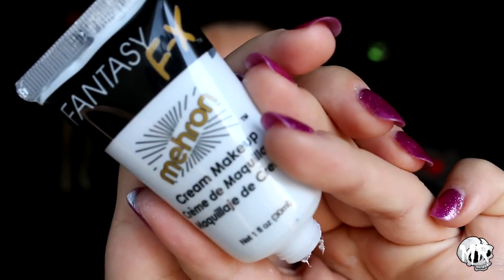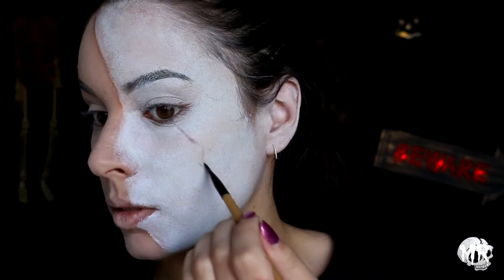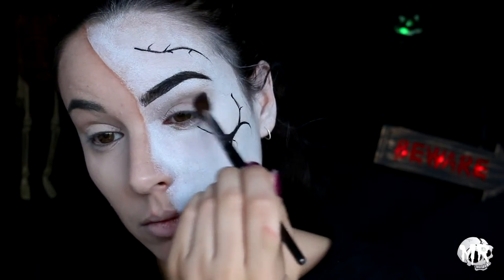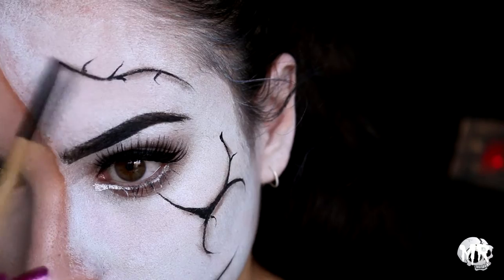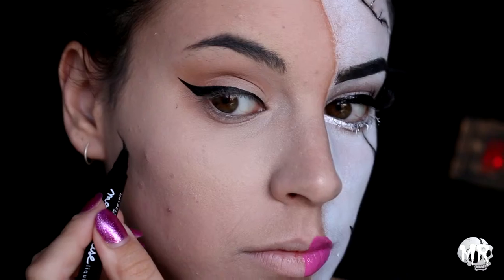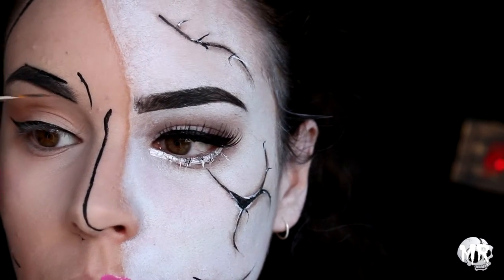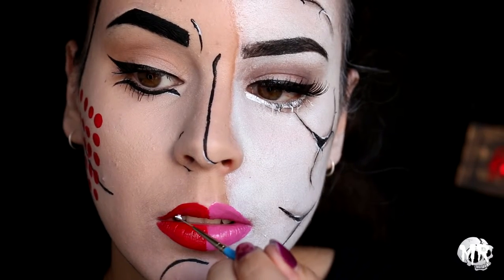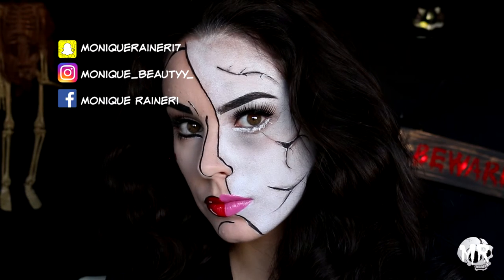CRACKED POP ART | HALLOWEEN MAKEUP TUTORIAL | Monique Raineri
Hey guys, I hope you enjoy my first Halloween tutorial for 2018

PREVIOUS VIDEOS